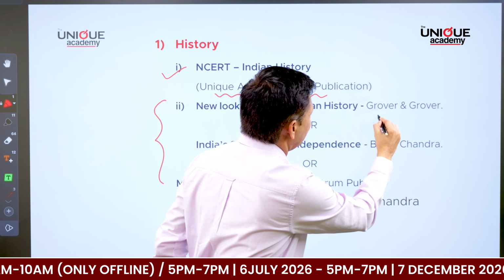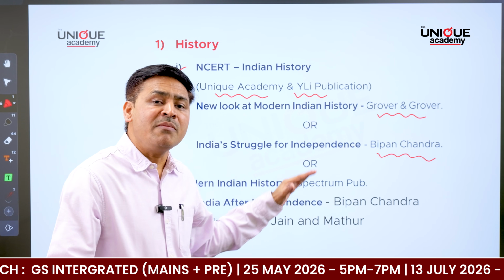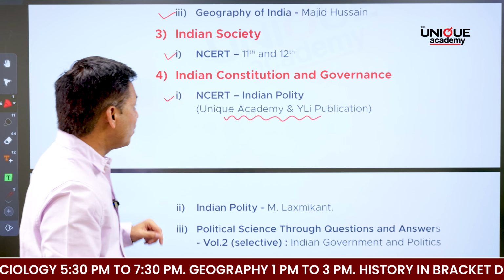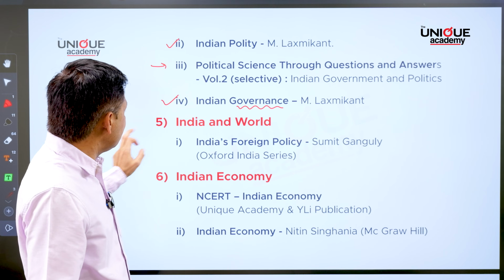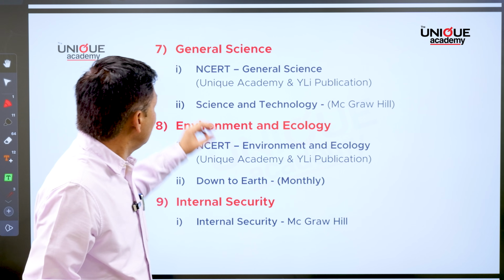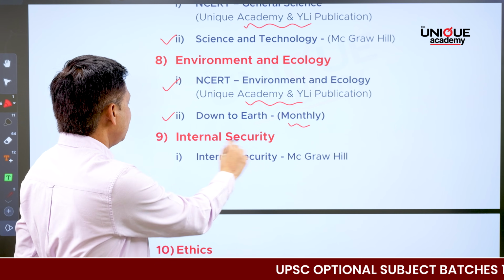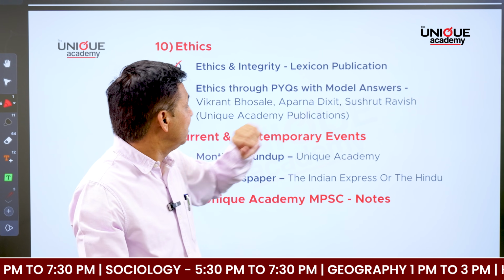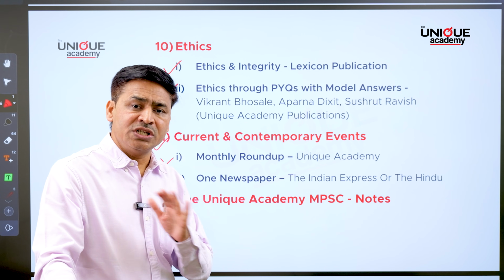MPSC Mains 2025 | GS Complete Book List 2026 | Subject-wise Referance Book List | FOR ENGLISH MEDUIM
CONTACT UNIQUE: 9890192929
Complete Book List for all GS papers for MPSC State Services Mains Examination (Mains) is given in this video.
Detailed information on necessary and sufficient books, reference books, state board books and additional sources for each subject from Paper 1 to Paper 4 will be available here.
GS Paper 1 – History, Geography
GS Paper 2 – Indian Constitution, Governance
GS Paper 3 – Economy, Agriculture, Science & Tech
GS Paper 4 – Ethics, Integrity, Case Studies
Relevant sources for Current Affairs
Additional references for Answer Writing
🎯 Who is this video for?
MPSC State Services Mains Aspirants
Students preparing for Combine/PSI/STI
Aspirants starting Mains fresh
This Booklist has been prepared to keep your studies limited and focused. Choosing the right books = half the battle won!